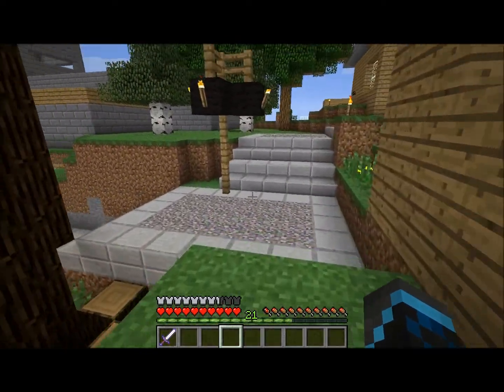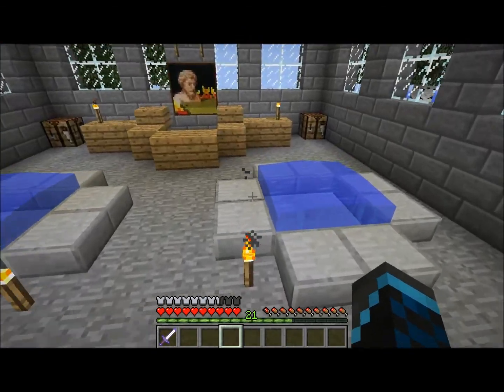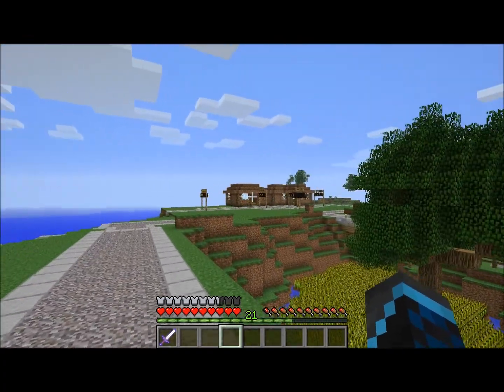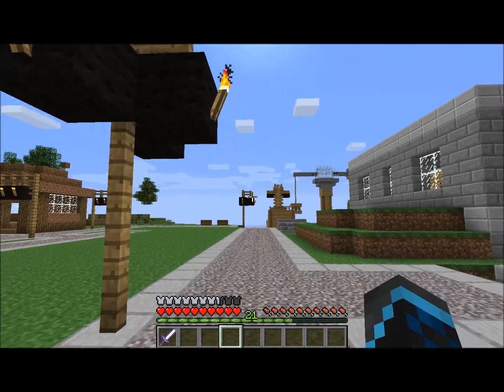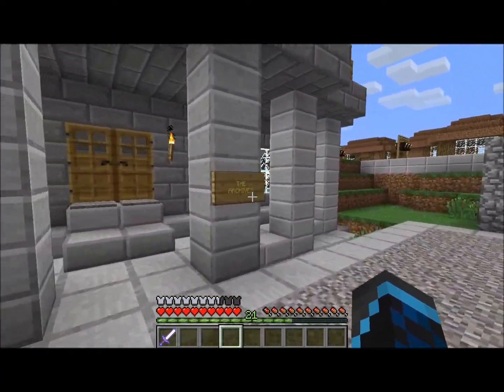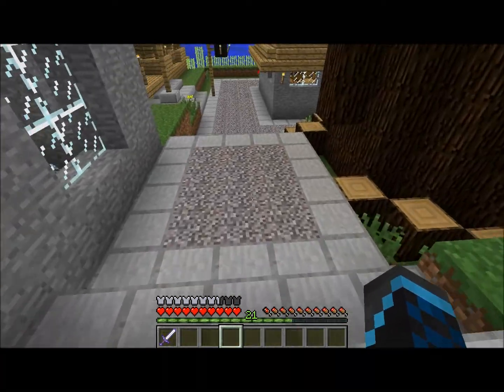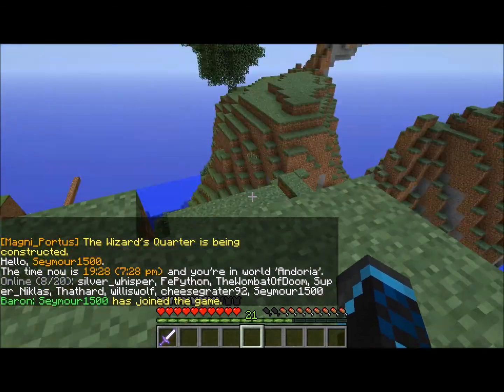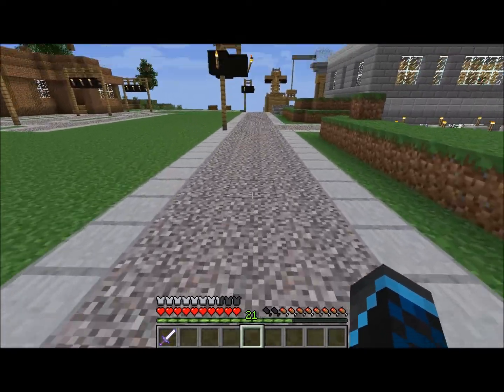Minecraft: Andoria Ep. 4 - Recap.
Hello, everyone.  Seymour here, back in Andoria.  This episode, I, accompanied by Thathard, will be showing you the changes in our town.

These changes include:  The Town Hall, The Club, more of the Market, more plots, and the start of the Wizard's Quarter, the section of the town, specifically magic themed, ran by me.

As well as Andoria stuff, I bring up the topic of Thathard, SilverWind, and I doing a lets play together, not on Andoria.  As well, give us any ideas of what you guys think we should do, on and off the server.  Until next time!